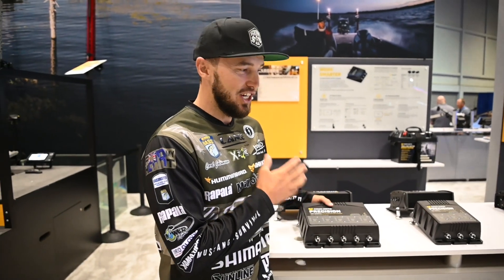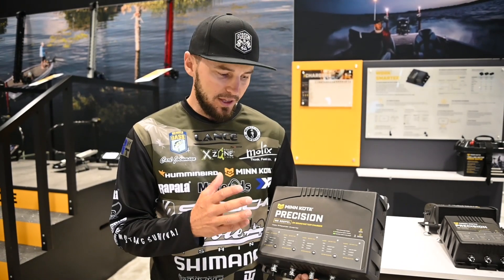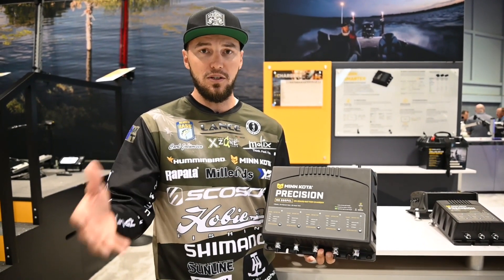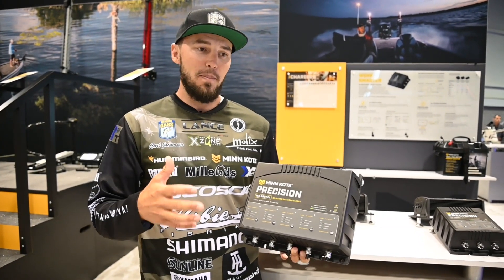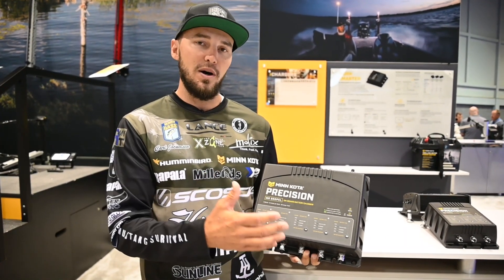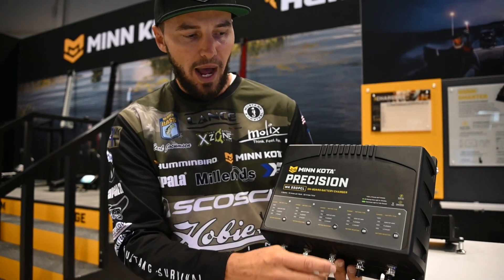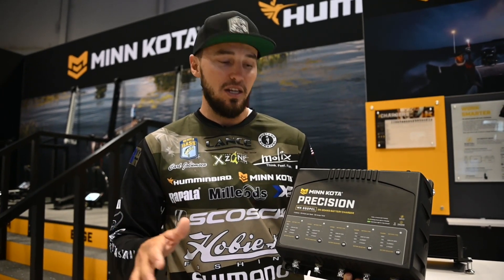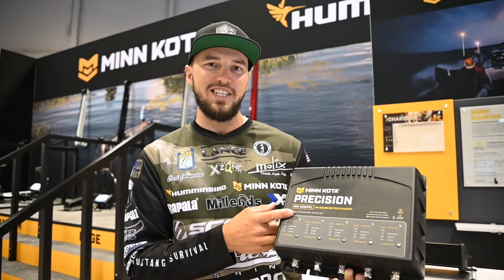New Lithium Marine Chargers with 5 Banks - Carl Jocumsen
Minn Kota pro, Carl Jocumsen breaks down the new Minn Kota Precision On-Board Chargers with Lithium compatibility and the new 5 bank model.